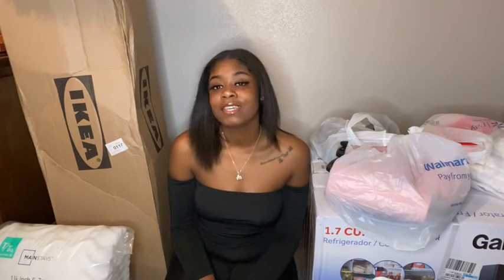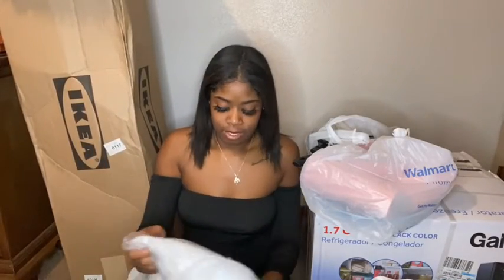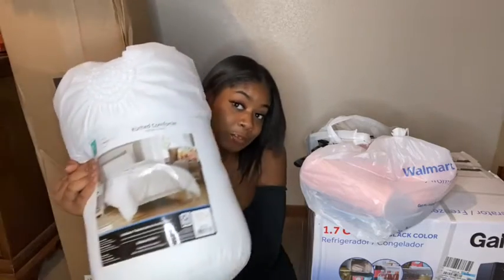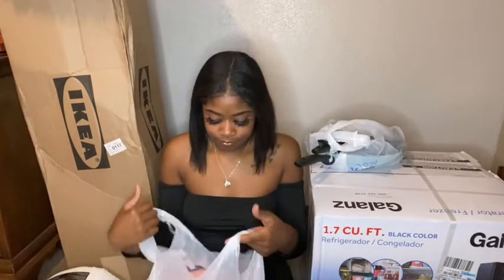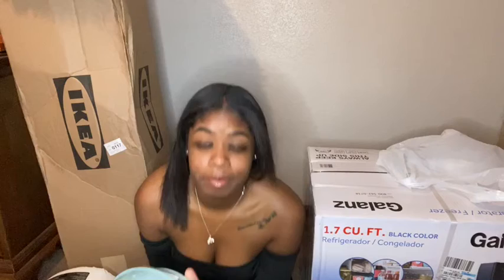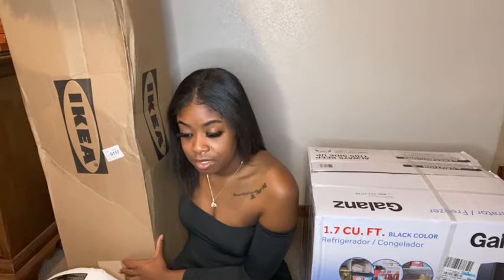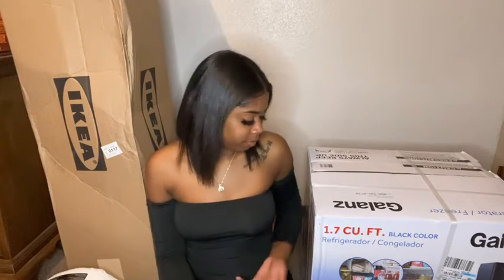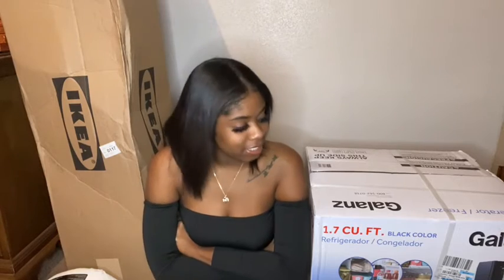MINI DORM HAULL!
Hii guys I’m just showing you a few items I got for my dorm so far ... I still have a lot to get so stay turned! For another shopping vlog💖hope you like it.

BLM✊🏾